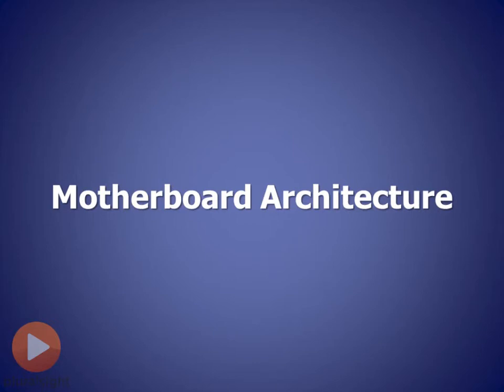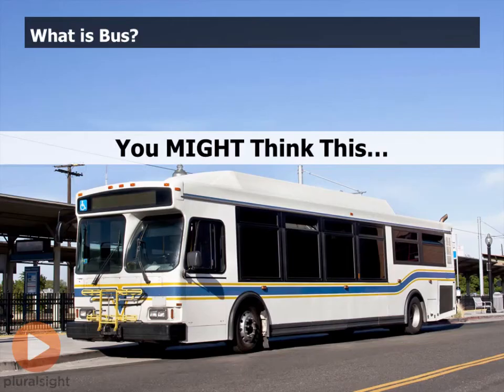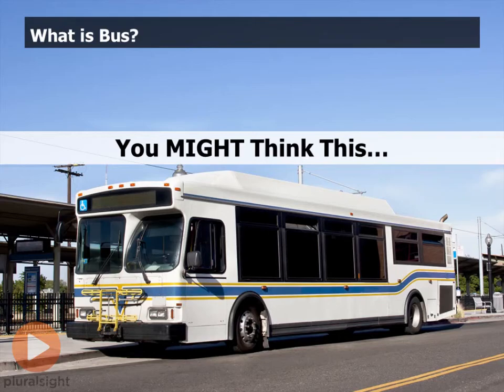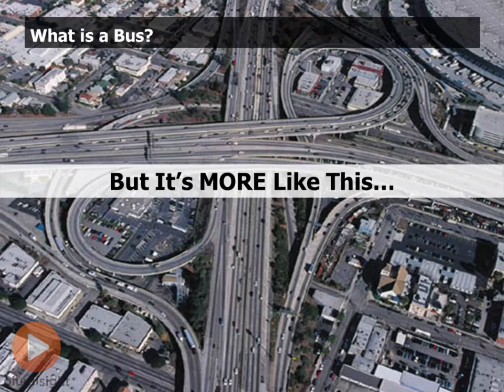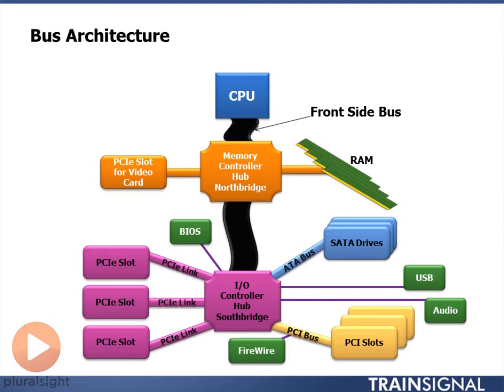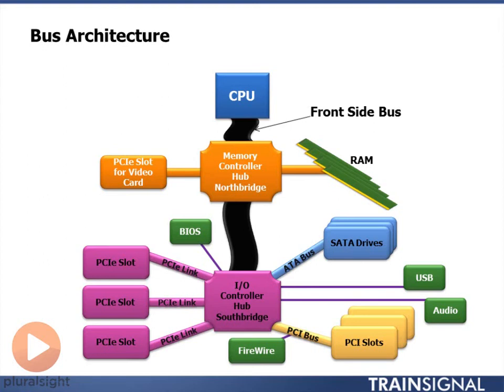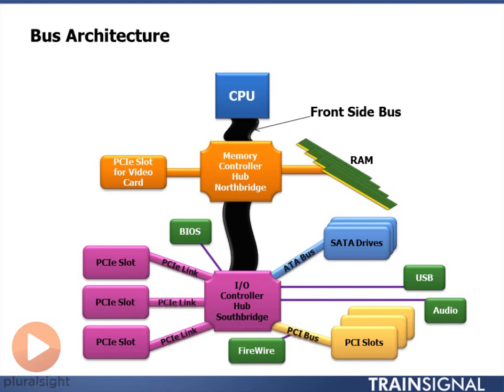Very Useful Information of Motherboard architecture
What is a Motherboard ? A motherboard is the main printed circuit board (PCB) found in computers and other expandable systems. It holds many of the crucial electronic components of the system, such as the central processing unit (CPU) and memory, and provides connectors for other peripherals.